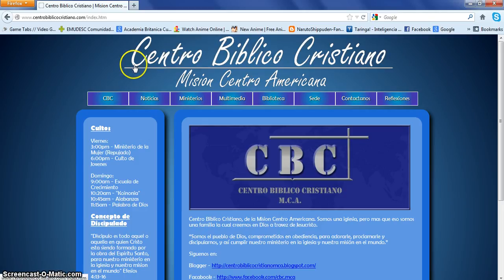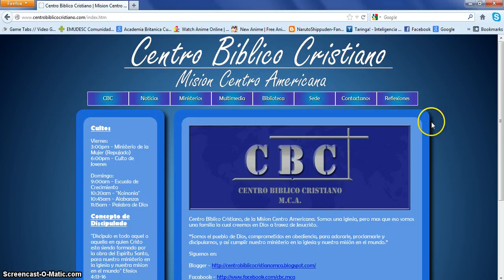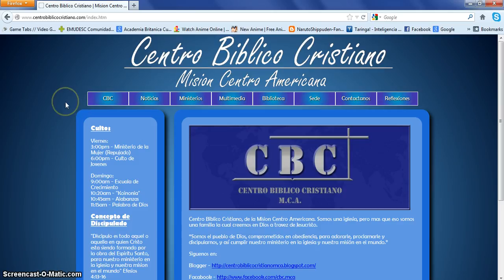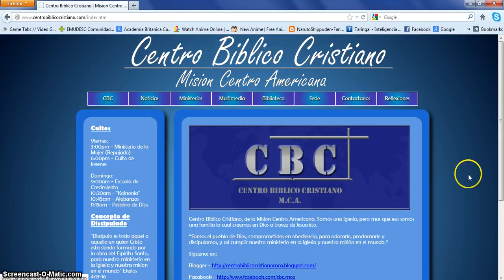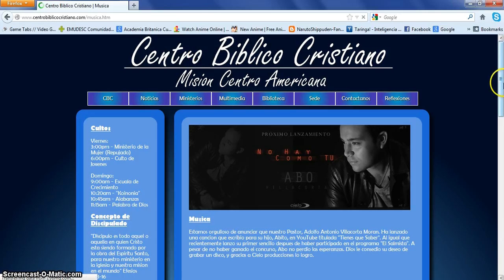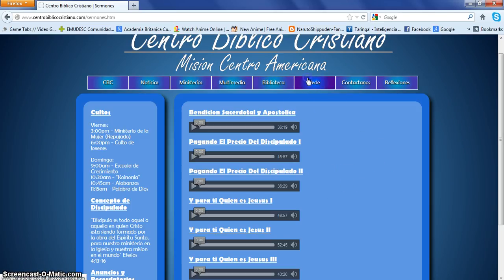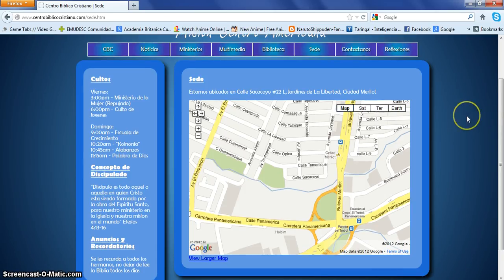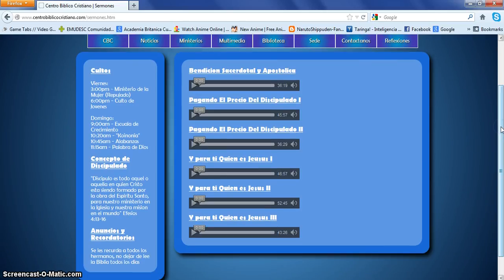Screencast for ITGS Internal Assessment project - Website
A 5 minute screencast for the ITGS internal assessment. This project involved the creation of a website for a local church. The student clearly explains and demonstrates the techniques he used.

You can view the complete project, including criteria A-F, on my